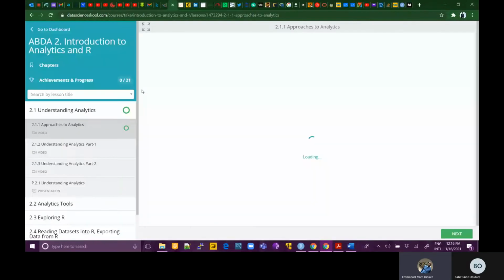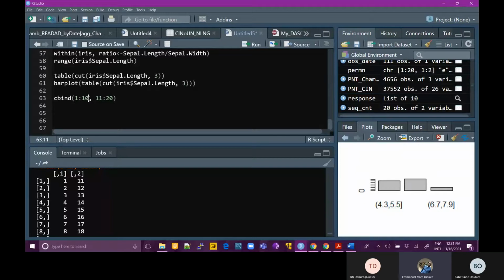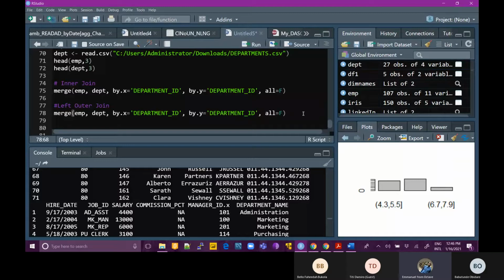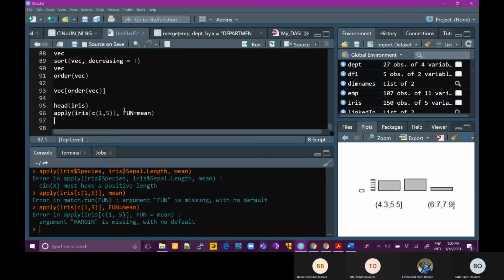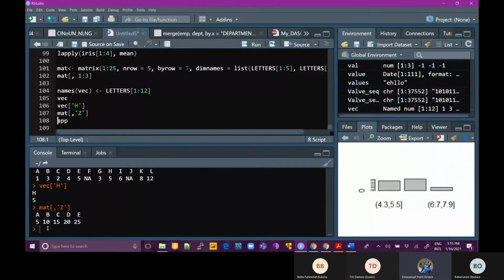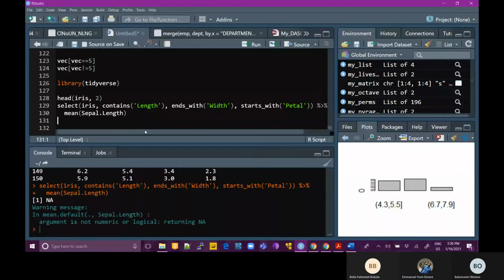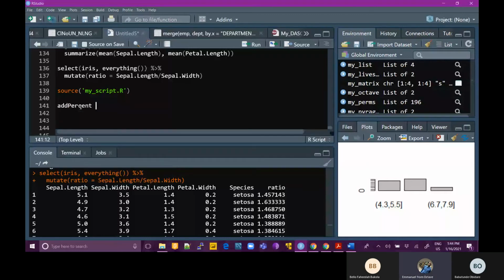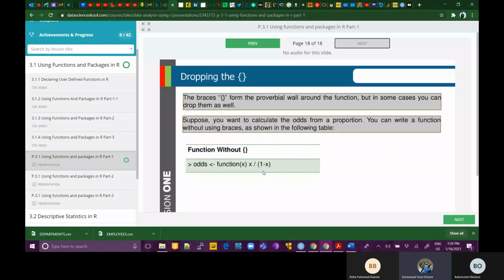DASCA for Professionals Cohort 4 Class 12